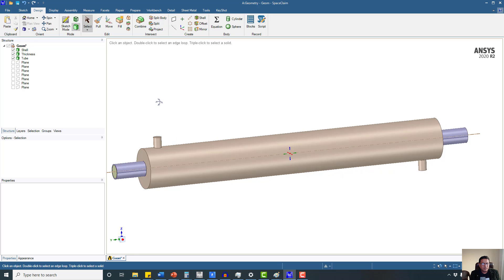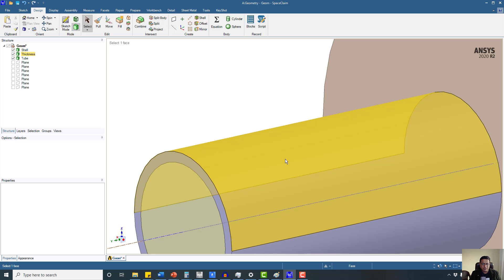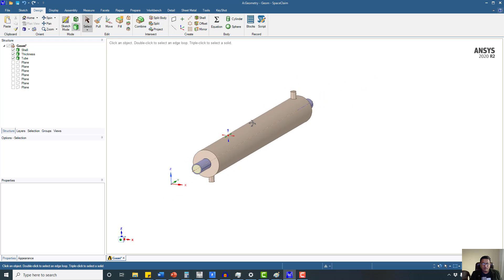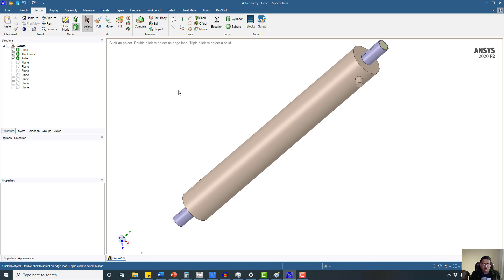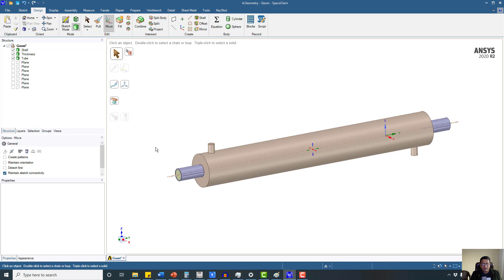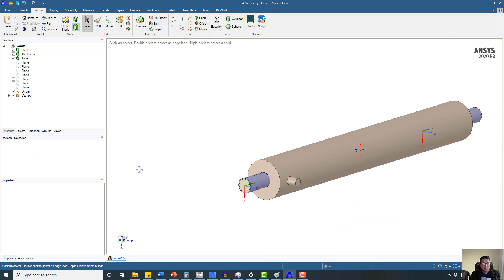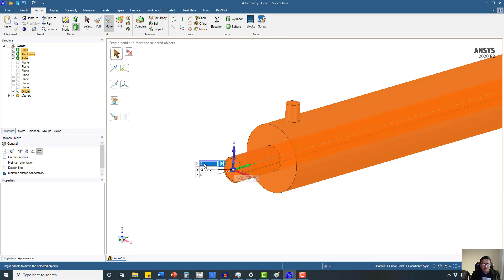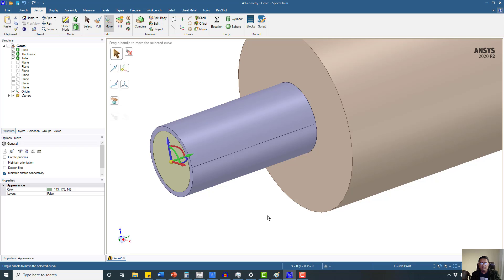Model Orientation in ANSYS Spaceclaim 2020 R2 - Example : Shell and Tube Heat exchanger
3. Advanced level CFD course